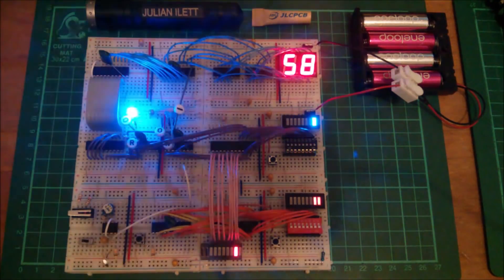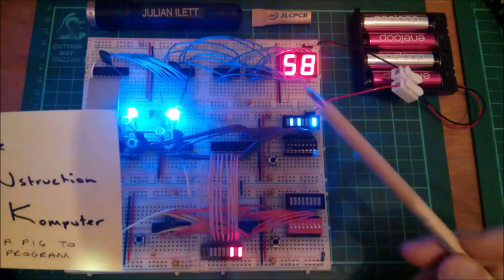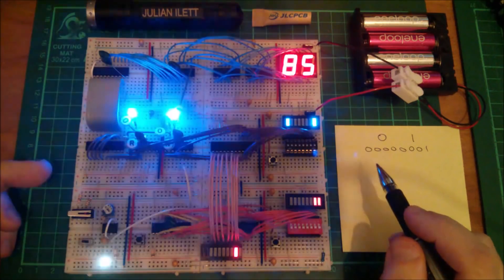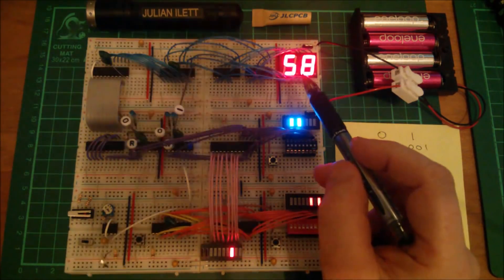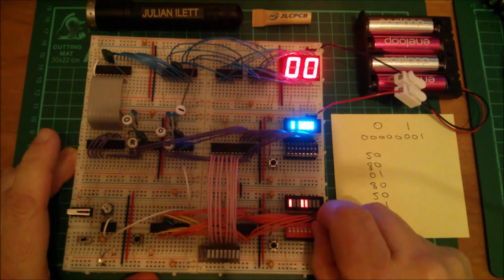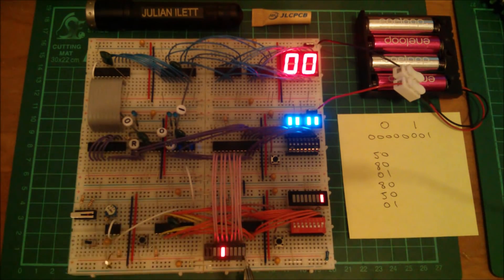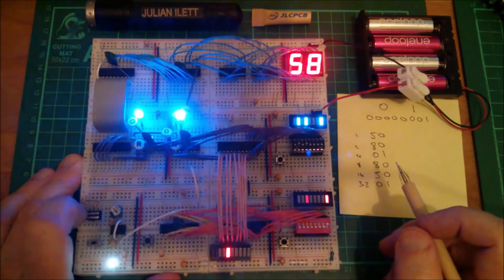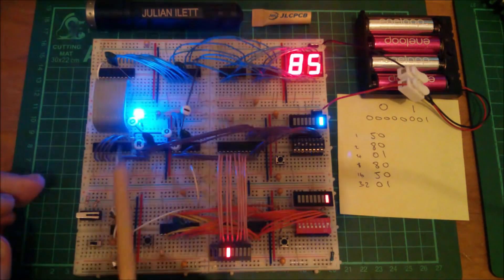OINK Literals - One Instruction Komputer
A method for creating literals (immediates, constants)